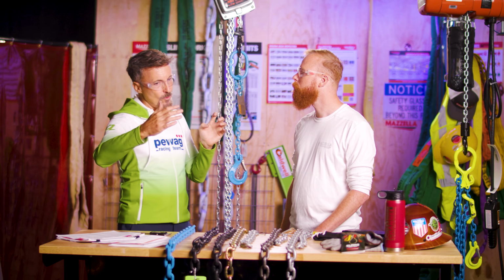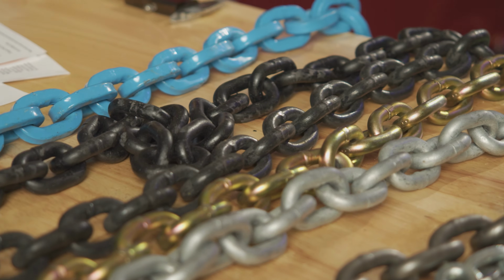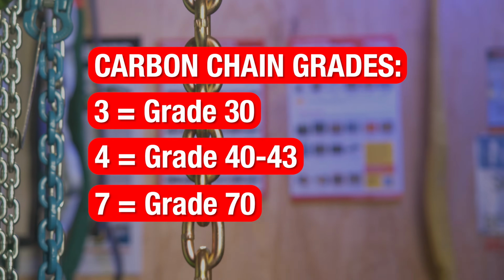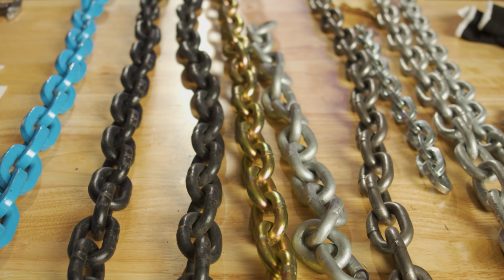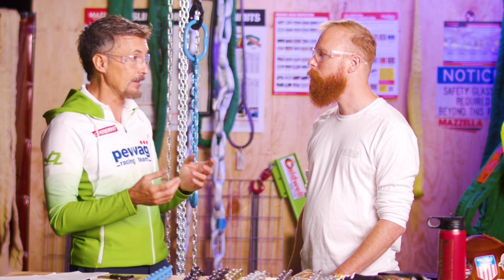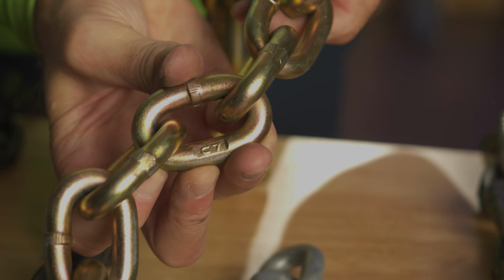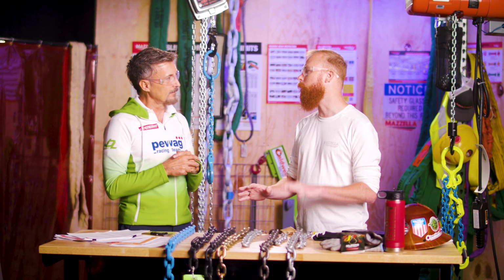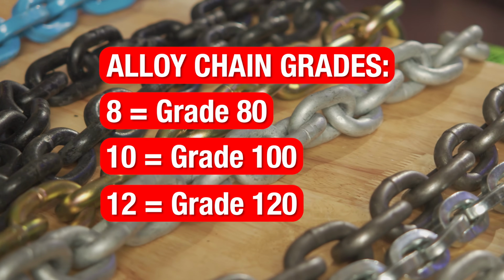Carbon vs Alloy Chain: When to Use Each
What’s the difference between alloy chain and carbon chain—and which should you use? In this video, Carlo Autischer, "The Chainiac", from Pewag compare carbon vs alloy chain in plain language so you can choose the right chain for your job.

You’ll learn what “alloy” really means, why only alloy chain is used for overhead lifting, how elongation provides a safety warning before failure, and applications appropriate for carbon chain. We’ll also show how to read chain markings and why buying from a reputable rigging shop matters.

What You’ll Learn:
• Alloy chain vs carbon chain: metallurgical differences and why they matter
• Why alloy chain is required for overhead lifting (elongation and ductility)
• Why Grade 70 transport chain is not for lifting
• Carbon chain applications: transport/tie‑down, fencing, decoration, anchoring
• How to identify chain by markings vs color/finish
• Risks like sudden failure and hydrogen embrittlement with the wrong chain
• When to ask for test certificates, manufacturer, and country of origin
• How to choose the right chain for safety and compliance

Who This Video Is For:
• Riggers, rigging inspectors, and lift planners
• Safety/EHS managers and operations leaders
• Procurement and maintenance teams
• Anyone choosing chain for transport, tie‑down, or overhead lifting

Need help choosing carbon vs alloy chain? Contact our rigging experts to spec the right chain and components for your application.
FREE DOWNLOADS!
Lifting Slings Types & Terms [e-book]

A Guide to Sling Inspections and OSHA & ASME Standards [e-book]

What Are the Different Grades of Chain?

A Basic How-To Guide for Ordering Alloy Steel Chain Slings

Welded Chain Slings vs. Mechanical Chain Slings…What’s Best for Me?

Best Practices for Alloy Chain Sling Inspection and Chain Sling Use

Choosing the Best Lifting Sling: Wire Rope vs. Chain. vs. Synthetics

0:00 - Introduction: Carbon vs Alloy Chain and Why It Matters
1:00 - Carbon vs Alloy Chain: What’s the Difference?
1:26 - Why Choosing Carbon or Alloy Chain Correctly Matters
1:51 - Can You Substitute Alloy and Carbon Chain?
2:14 - Why ONLY Alloy Chain Is Used for Overhead Lifting
4:41 - Can Carbon Chain be used for overhead lifting?
4:57 - Carbon Chain Uses: Transport, Tie-Down, Fencing, Anchoring
5:18 - Why Alloy Chain Costs More—and What You Get
5:37 - How to Identify Alloy vs Carbon Chain (Markings vs Color/Finish)
6:08 - Questions to Ask When Buying Alloy Lifting Chain
6:26 - Common Buying Mistakes with Chain (and How to Avoid Them)
7:44 - Final Tips and How Mazzella Can Help

The information contained on this YouTube Channel should not be considered exhaustive and the user should seek the advice of appropriate professionals.